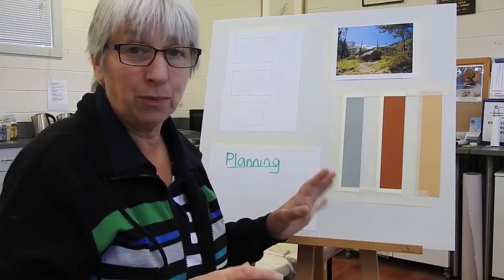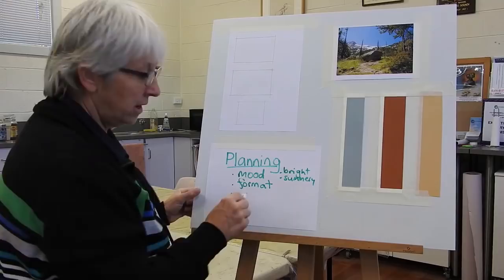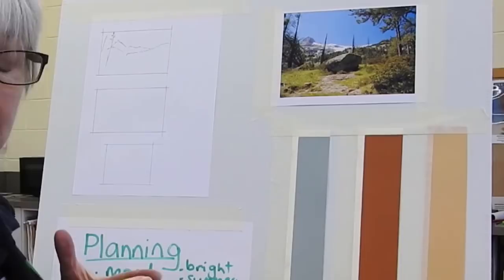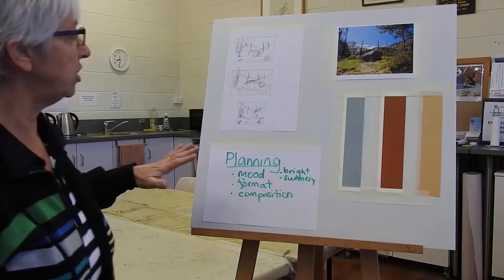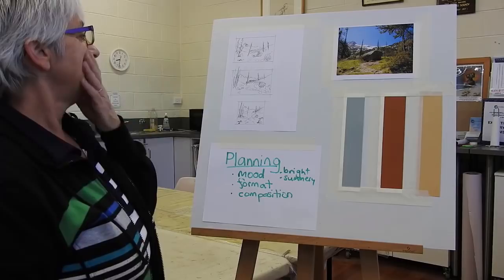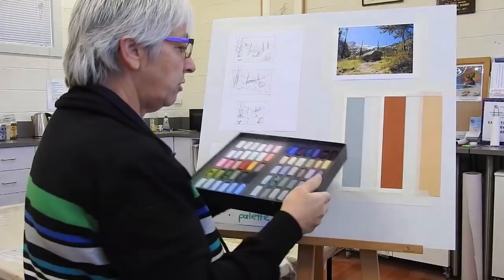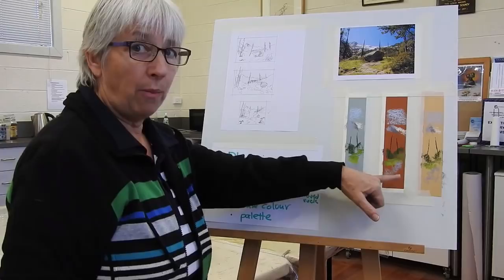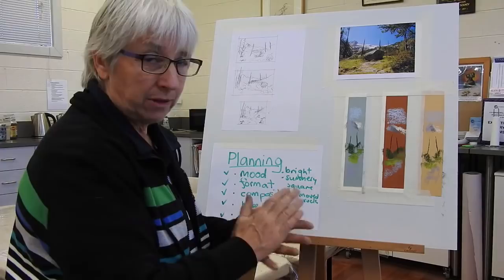Pastel painting course - Planning your painting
A few minutes spent planning your painting will prevent a lot of headaches later on. Here I walk you through the steps I use to plan for a successful painting.
. I post pastel and acrylic painting lessons, demos and tips every Monday morning Australian time.

Happy painting!